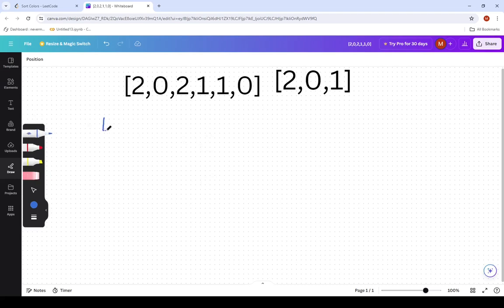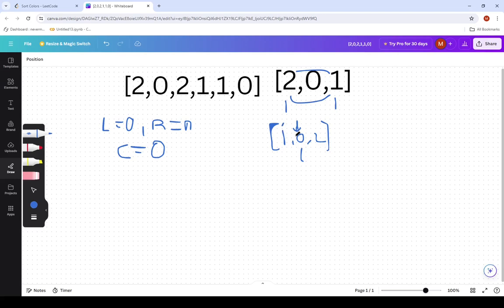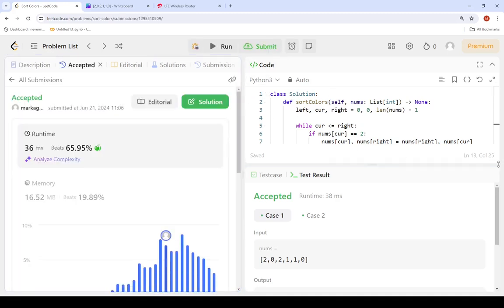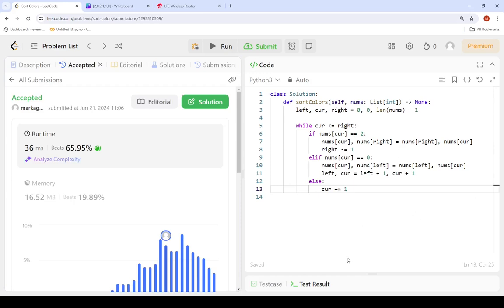LeetCode 75: Sort Colors | Solution Explained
In this video, I walk through the solution for LeetCode problem 75: Sort Colors. Watch to learn how to efficiently calculate and implement the solution step-by-step.